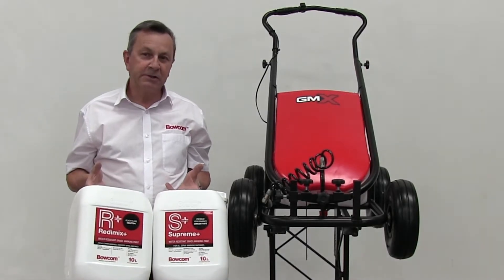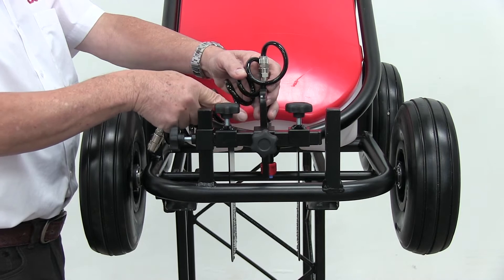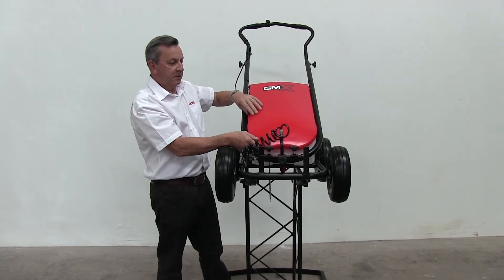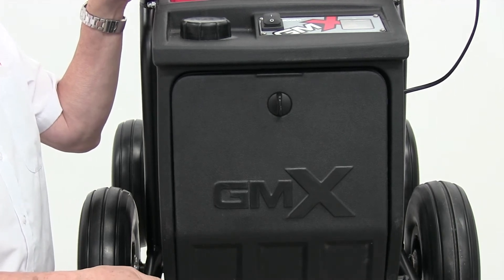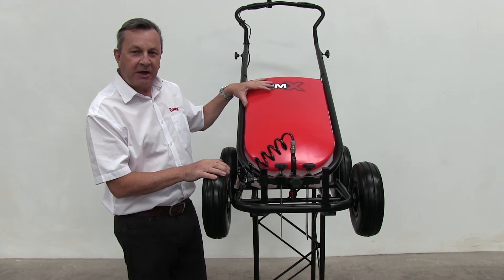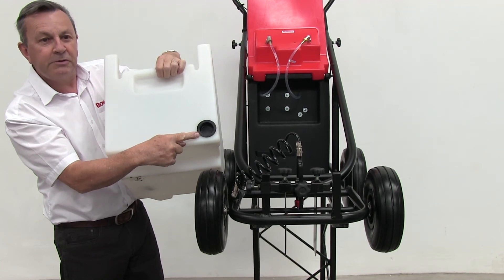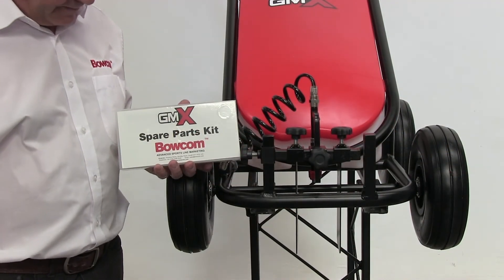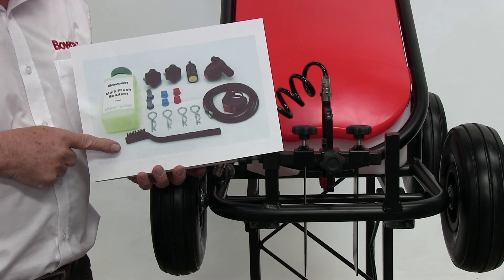Bowcom GMX Spray Application